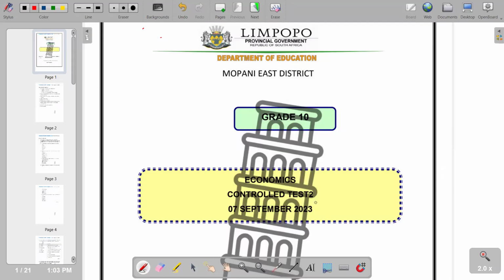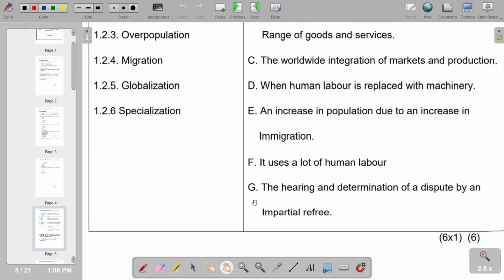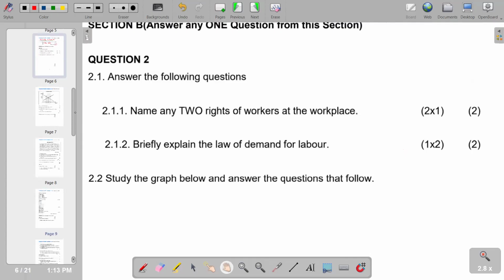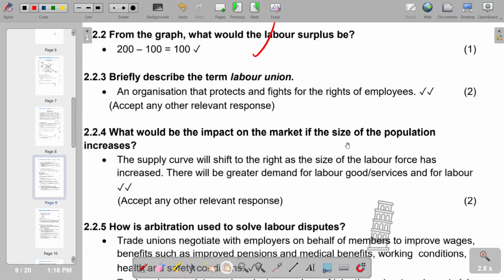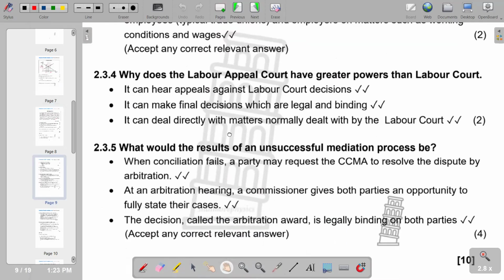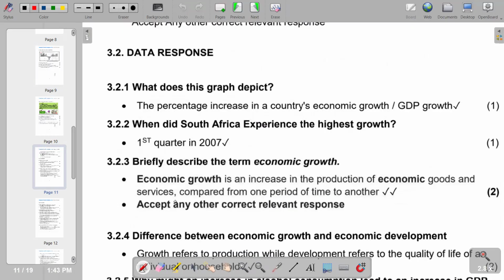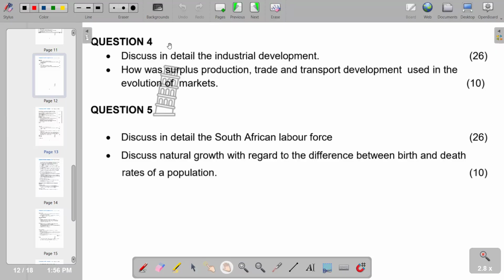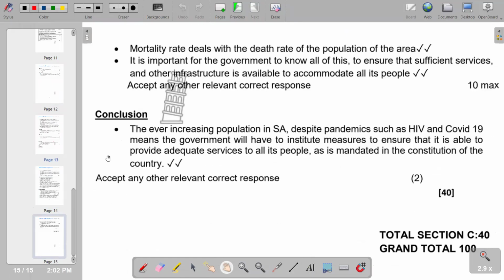GRADE 10 ECONOMICS TERM 3 FULL SEPTEMBER 2023 KZN